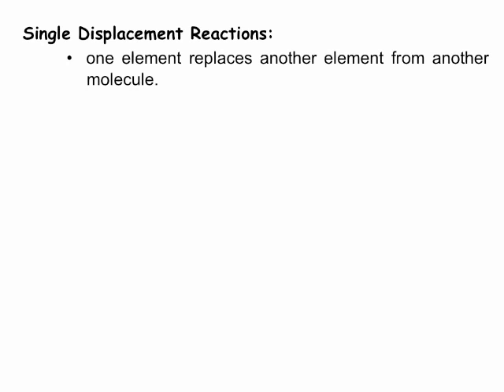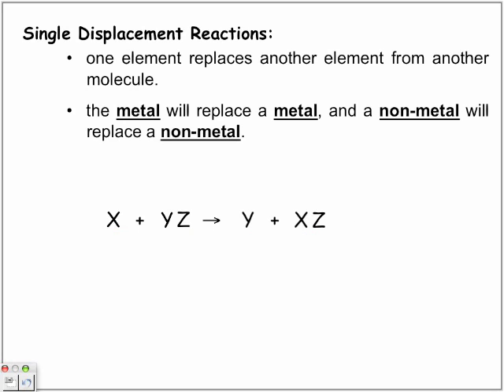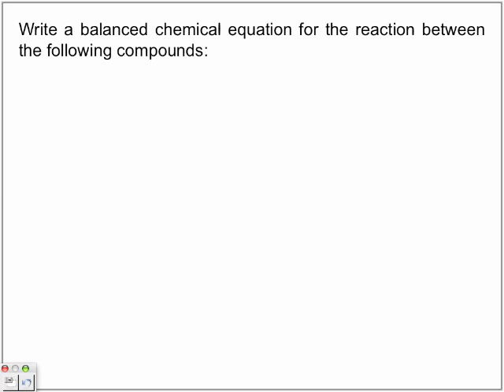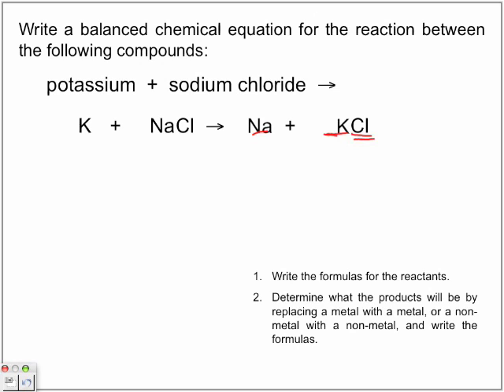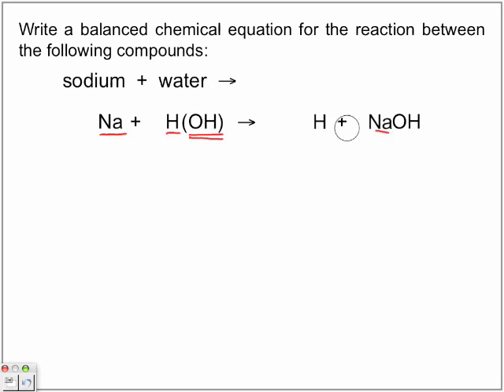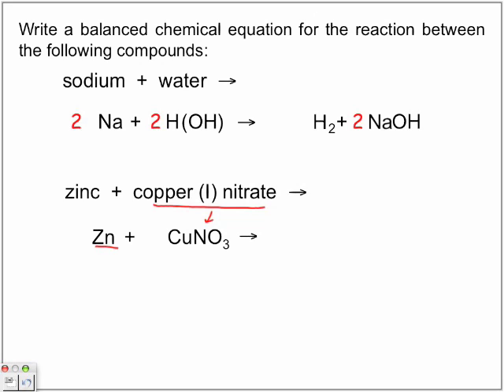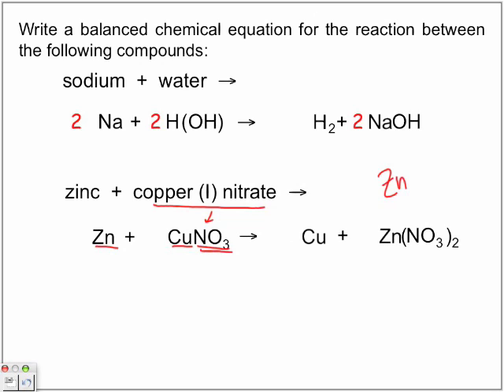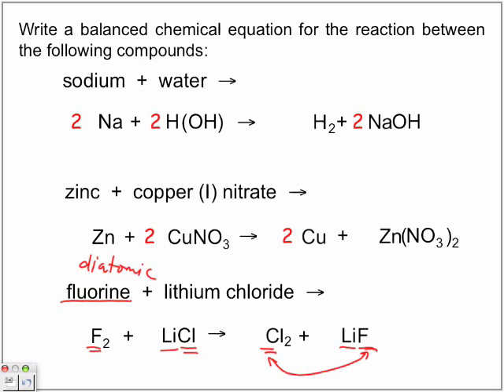Single Displacement Reactions Part 1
The following episode looks at the type of reaction called Single Displacement reactions. These reactions involve single molecules in the reactants and a different single molecule in the products.  Keep in mind that if a metal is single in the reactants, the other metal will become single in the products (AS LONG AS if it follows the Activity series for metals). If a non-metal is single in the reactants , the other non-metal will be single in the products.  Don't forget the cross over rule when writing the ionic compound. Download this episode for free from iTunes by typing the word "PapaPodcasts" in the search window.